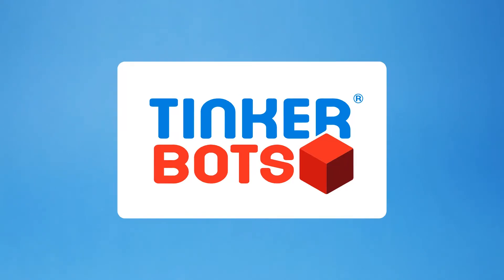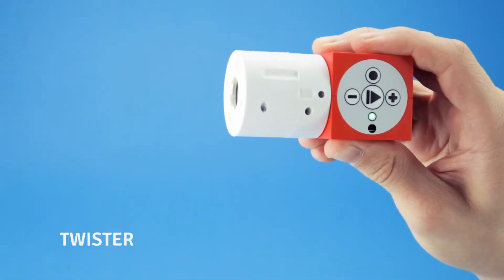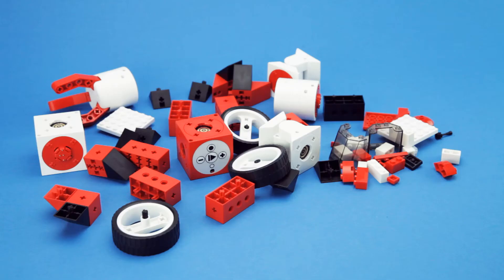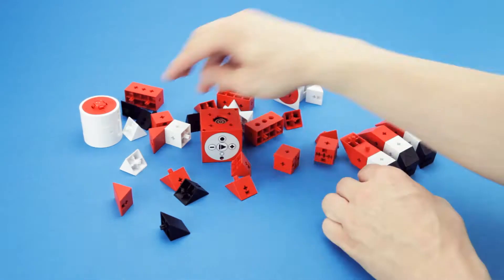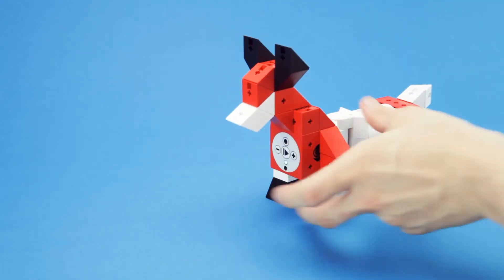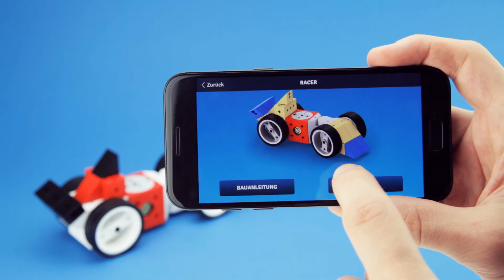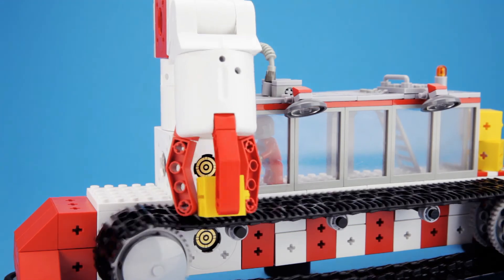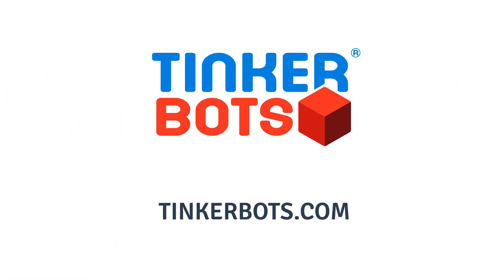This is Tinkerbots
Plug and play! Tinkerbots allows every child to build his own robot, wirelessly and without complicated assembly instructions.